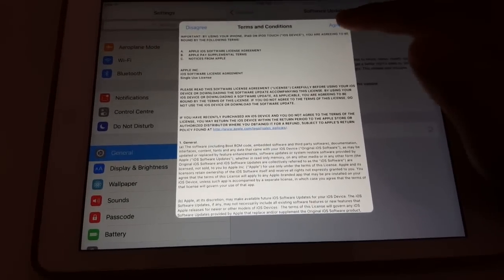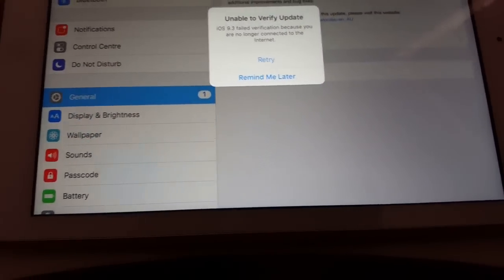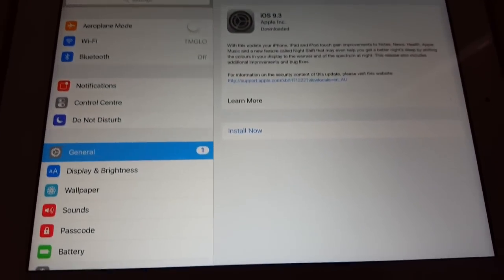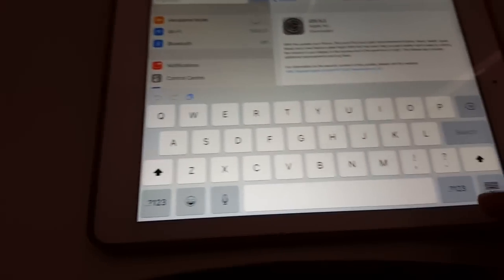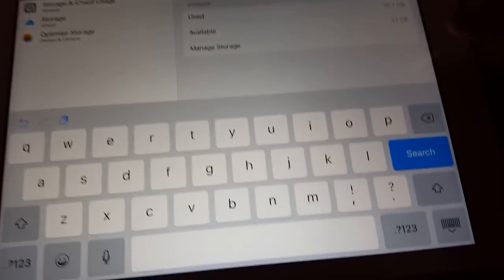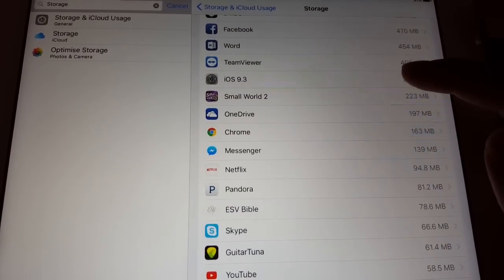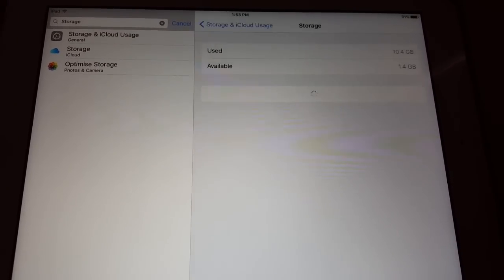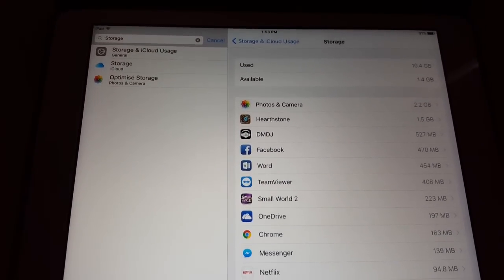How to fix Apple iPad/iPhone iOS Update Error - Let me fix IT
Your apple update not working? Here's a quick fix for it!  Some older devices have had an update from apple and this is not actually working.  Some people have even been locked out of their devices! Apple says they will redo the update and send it out again in a few days...meanwhile, you can apply this fix to solve the issue.